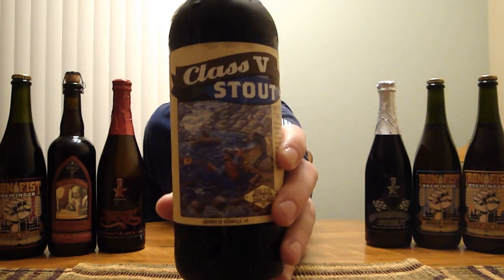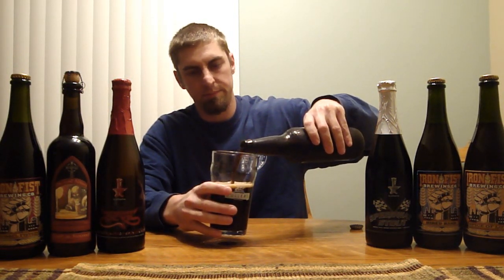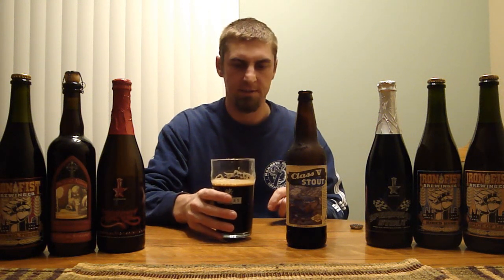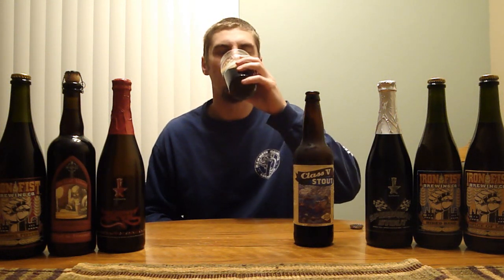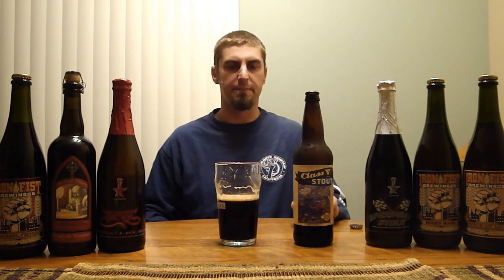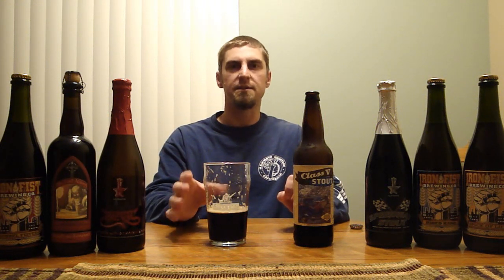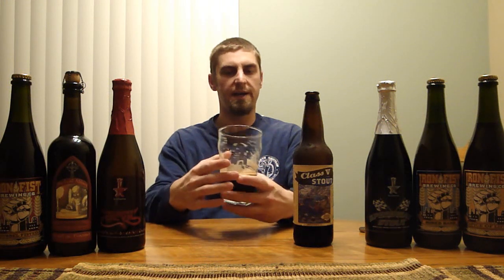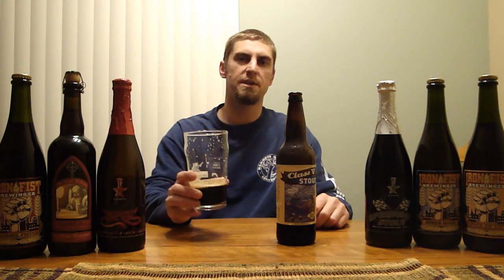San Diego Beer Vlog EP 36: Kern River Brewing Co. Class V Stout Review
Kern River Brewing Co. Class V Stout, 8.5% ABV

"River rapids are rated by a numeral system. Class V is the most difficult level rapid that can be negotiated.

This non-traditional beer is an Oatmeal Stout, Milk Stout and an Imperial Stout all in one. With a complex flavor profile ranging from coffee to chocolate, the sweetness is complemented with Chinook and Cascade hops to produce an extraordinary finish. But at 8.5% ABV, don't let the smooth taste fool you; this beer is like the Kern at high water - "Not for the Timid"."

Rating: B+